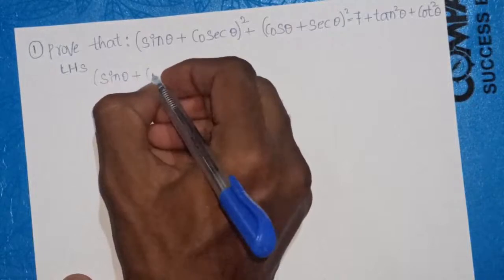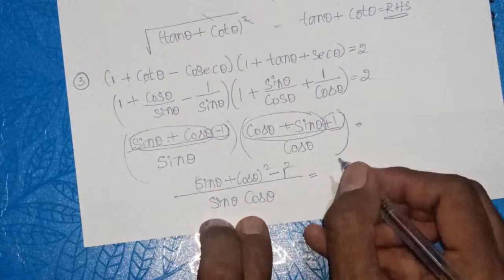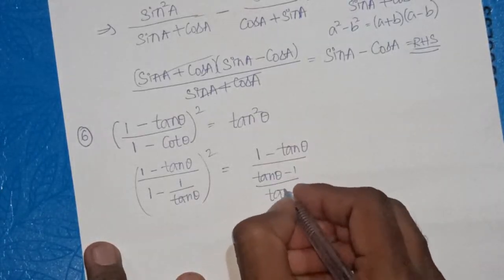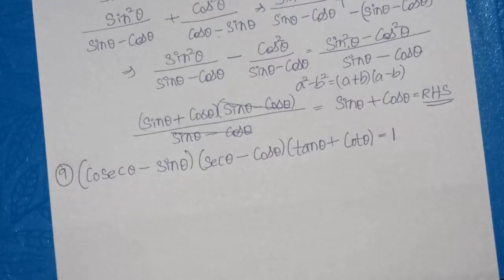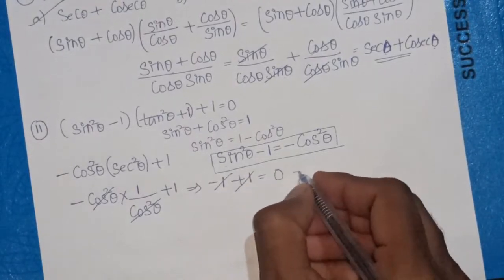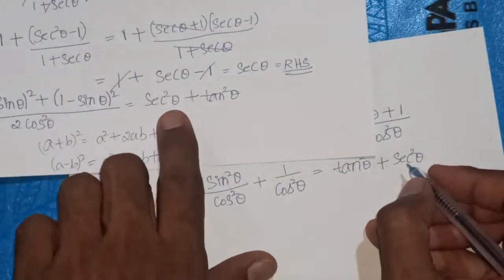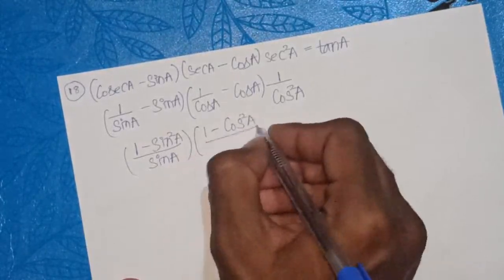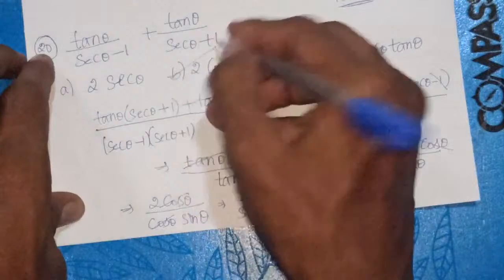"ICSE Trigonometry PYQs (2010-2025) | Part 1 | Solved Previous Year Questions & Answers"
"ICSE Trigonometry PYQs (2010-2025) | Solved Previous Year Questions & Answers"

"Prepare for ICSE Mathematics with solved Trigonometry Previous Year Questions (PYQs) from 2010 to 2025! This video provides step-by-step solutions, important formulas, and exam trends to help Class 9 & 10 students excel in ICSE board exams. Master key concepts, avoid common mistakes, and boost your confidence with these essential practice questions. Watch now and get exam-ready!"

how to score 100 in maths class 10 icse
how to complete icse class 10 maths all chapters
how to pass maths exam class 10 icse
how to solve mcq questions of maths class 10 icse
how to study maths class 10 icse the day before
how to complete maths syllabus class 10 icse
how to do banking chapter in maths class 10 icse
how to study maths for boards class 10 icse